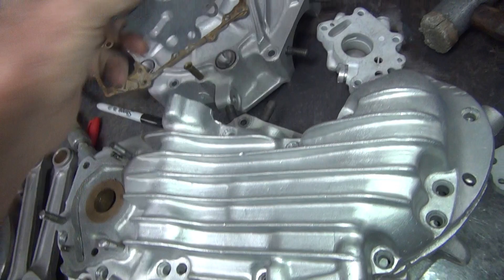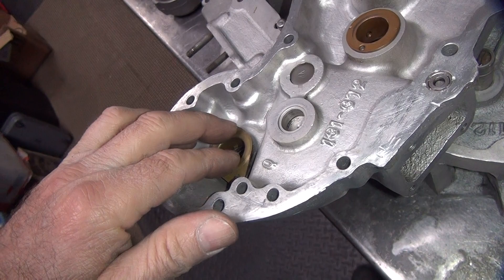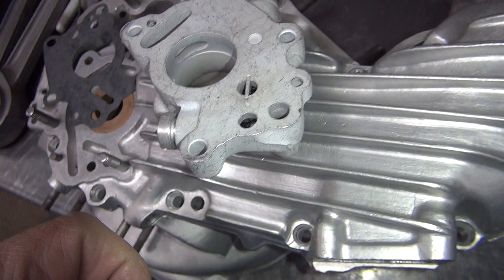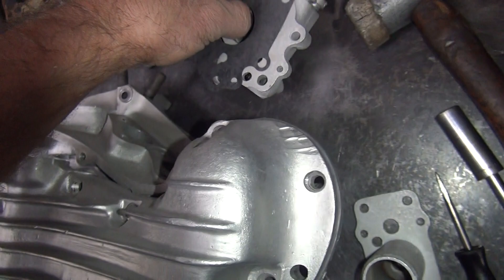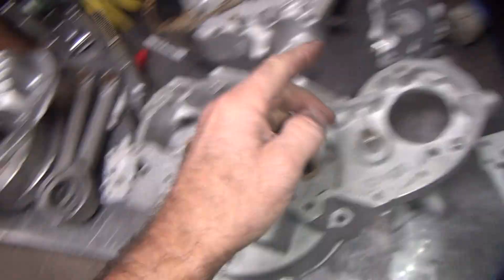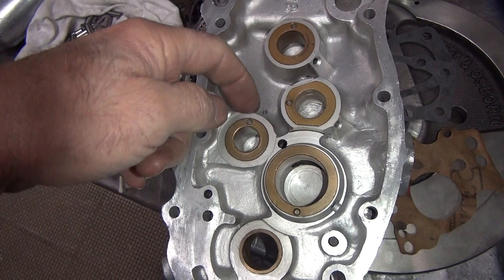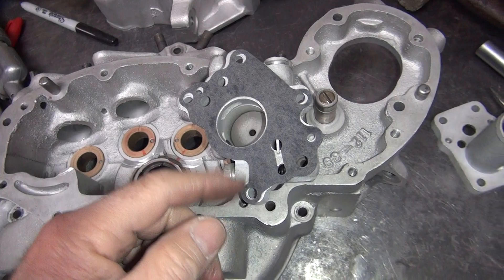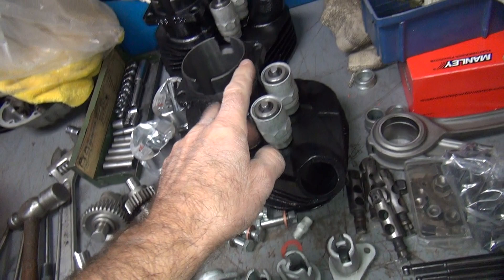1941 wld 45 56ci stroker #240 flathead motor build 4-5/8 in harley wl by tatro machine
1941 wld 45 56ci stroker #240 flathead motor build 4-5/8 in harley wl by tatro machine

See the custom build building of a 45 WL stroker motor as being machined and manufactured. This is all custom and being designed as we go.
my 1942 WLA burnout bike motor was about the same size but was made from mostly stock parts back in the early 80's. This is how I am going to do the build with new ideas from my 20 years of vintage landspeed racing experience.
This stroker motor will have allot more power then my old motor and allot more reliability.
Lets get those tires warmed up!

Flathead Engine Motor Overhaul Restoration Rebuild Repair, How To High Performance Hop Up Flywheel Balancing, Crankshaft assembly, Cylinder Boring Honing, Case Welding, Machining Head Surfacing, Porting, installing valve seats, Valve Job, Valve Grinding Cutting Main Bearing Fitting, Milling Cylinders, Heads, Setting Adjusting points Timing Distributer